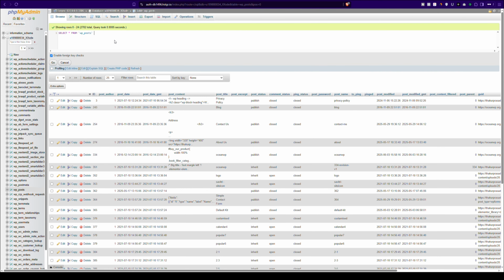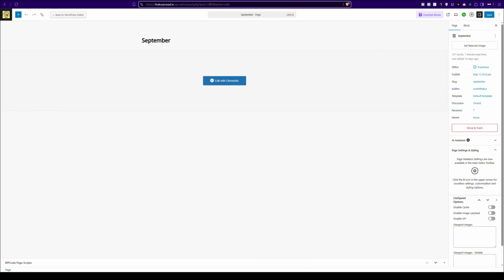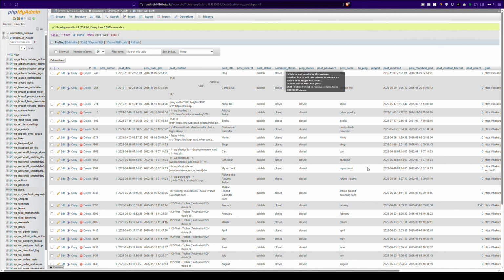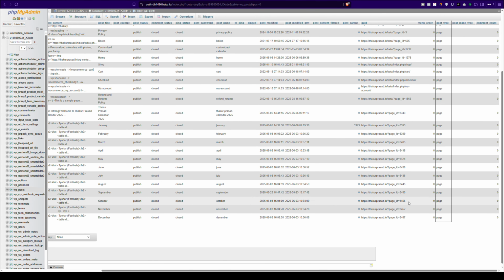How to manually change page into post in WordPress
In this video, I am manually changing a page into post in WordPress.

About Us-
Charvix Technology is the best IT company in Varanasi. It is established in order to provide custom software, and web application development services to domestic and overseas clients. Our primary services are Website Design, App Development, Software/ ERP Development, Search Engine Optimization, etc.